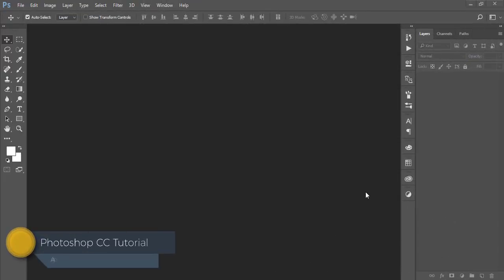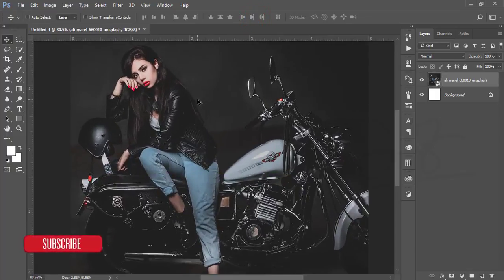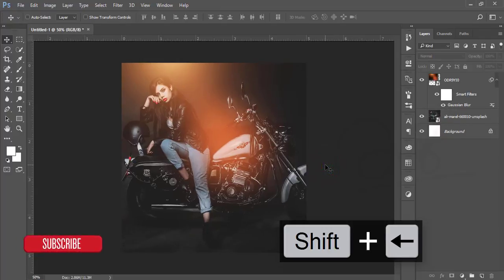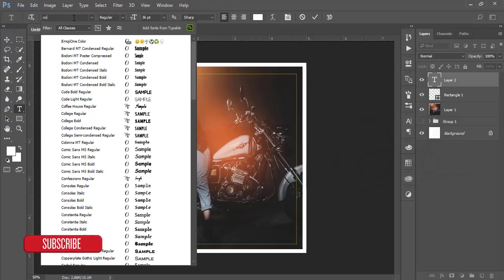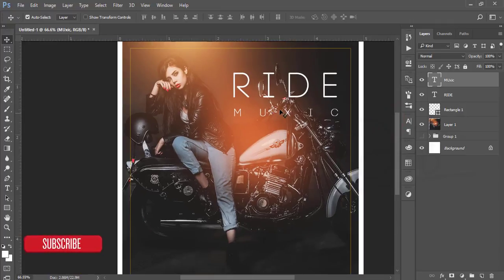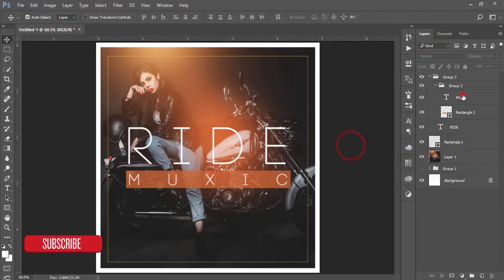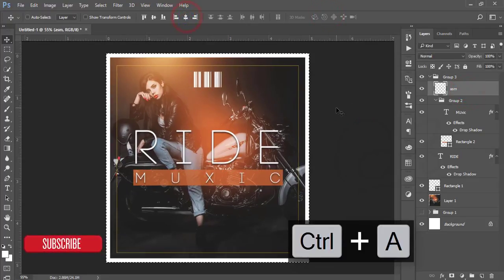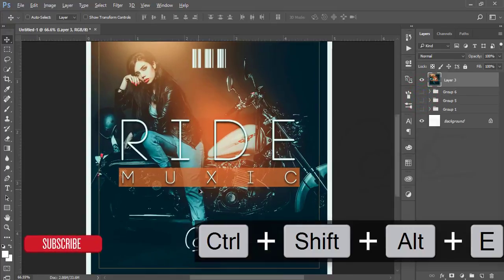Photoshop cc Tutorial: How to music album cover design | mixtape cover photoshop cc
Hi Everyone i am gonna show you a new thing today. Photoshop cc Tutorial: How to music album cover design | mixtape cover photoshop cc